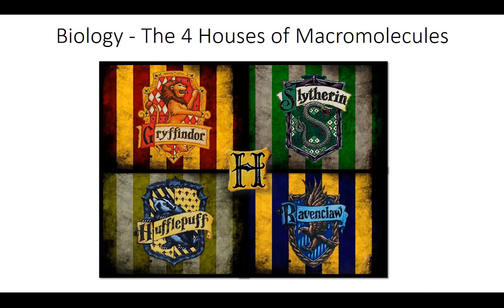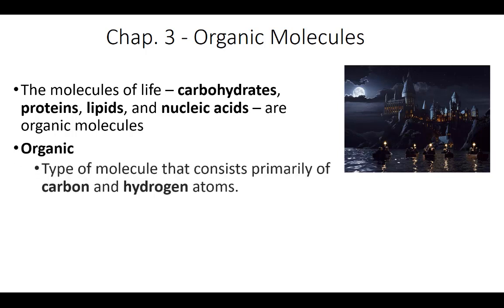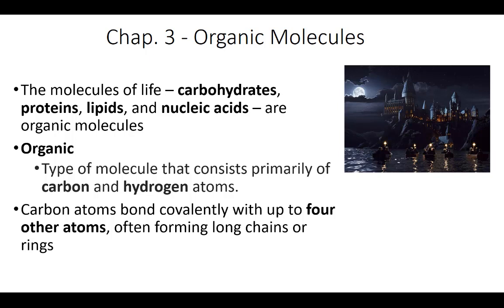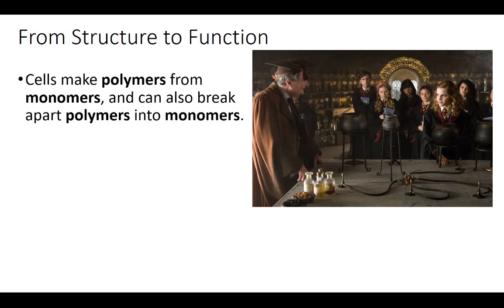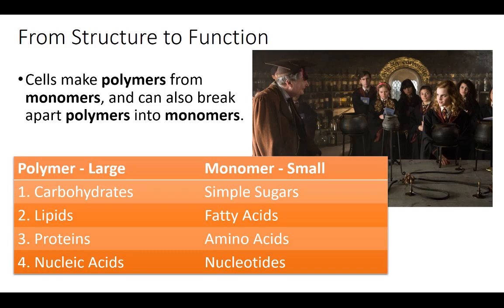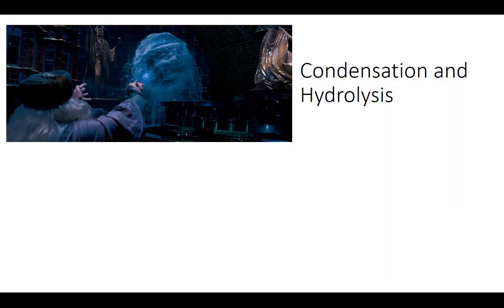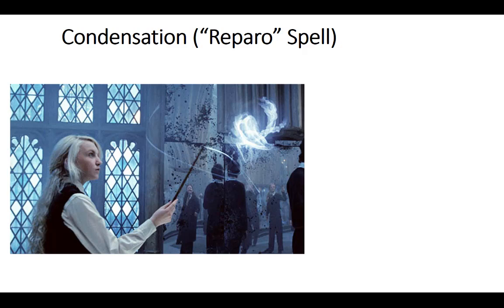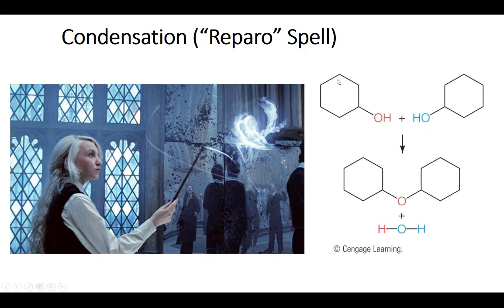Macromolecules 1 Organic Molecules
Lecture Notes 1 of 5 on Macromolecules